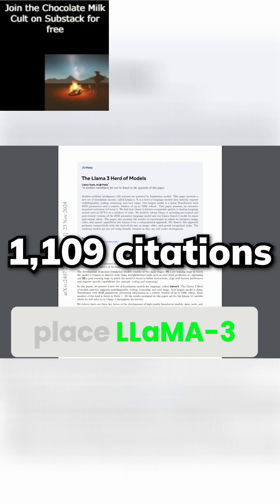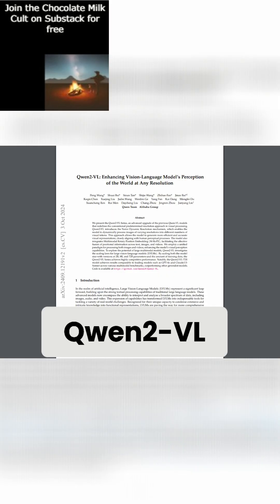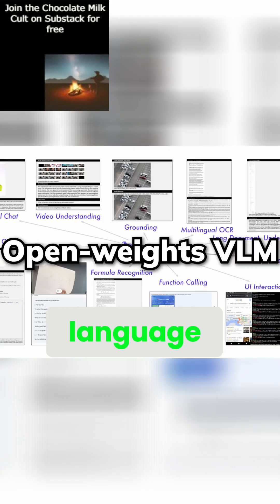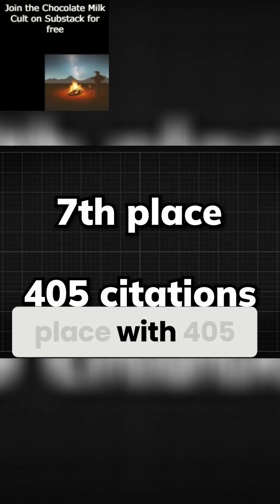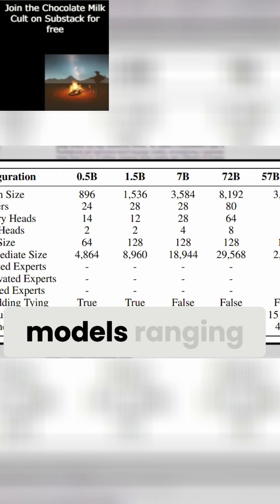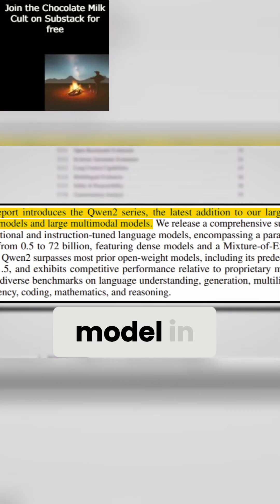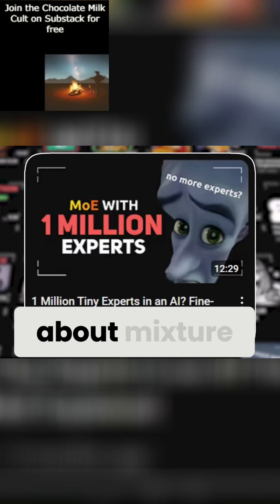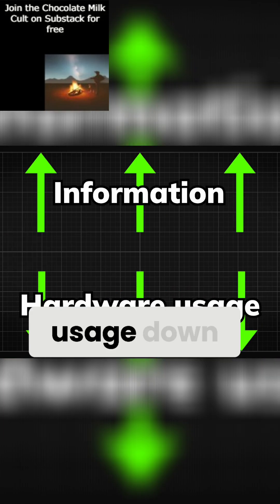AI Breakthroughs: LLaMA-3, Gemma 2, Qwen2 Papers RANKED!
Explore the most cited AI research papers of July-September. From LLaMA-3 to Gemma 2 and the Qwen2 series, discover the groundbreaking architectures shaping the future of artificial intelligence.